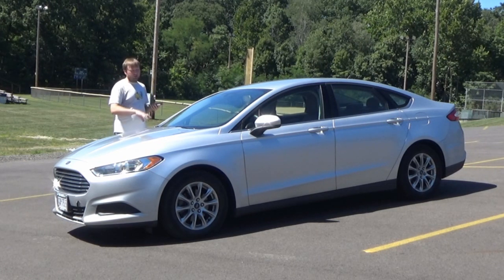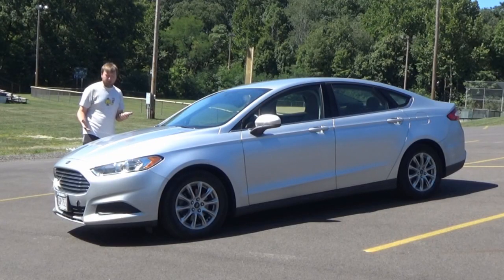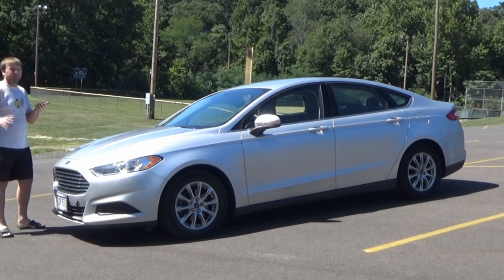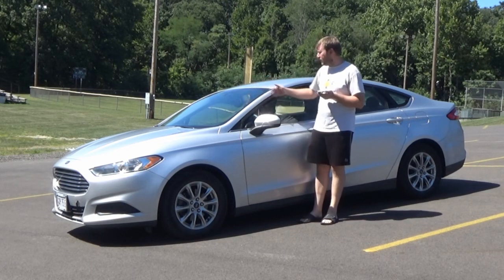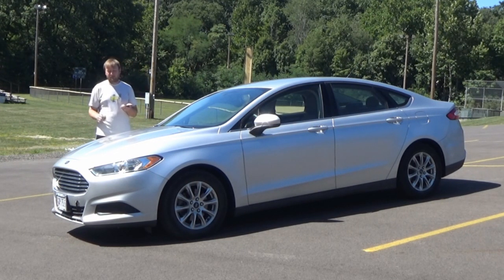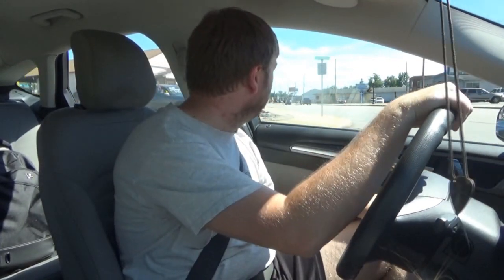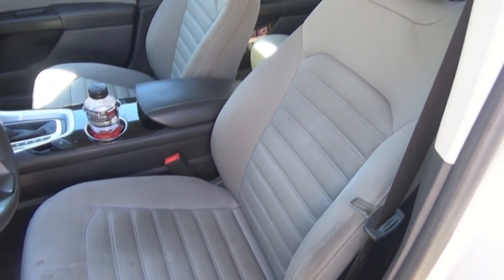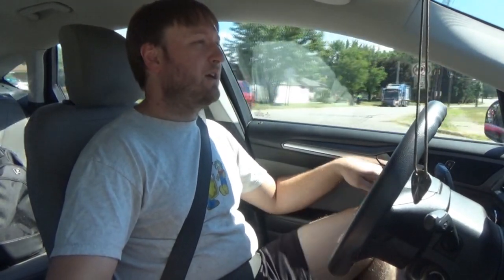MV 292 - "2015 Ford Fusion S - The 2 Year Review!"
It's a little overdue. but here is the annual ownership review of my 2015 Ford Fusion S!